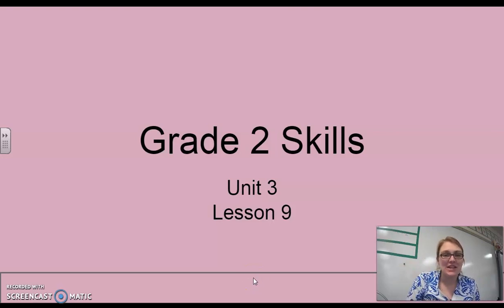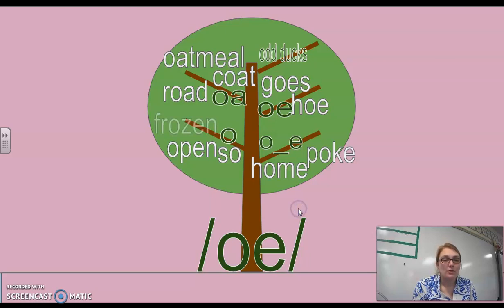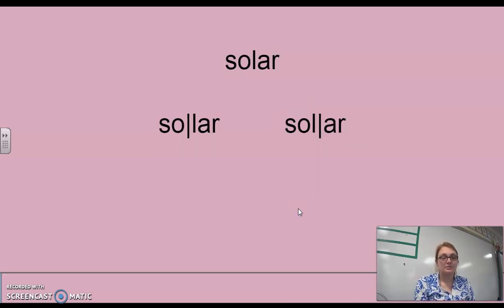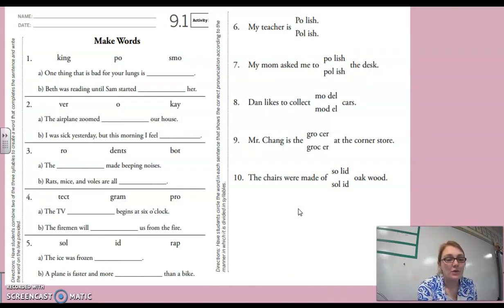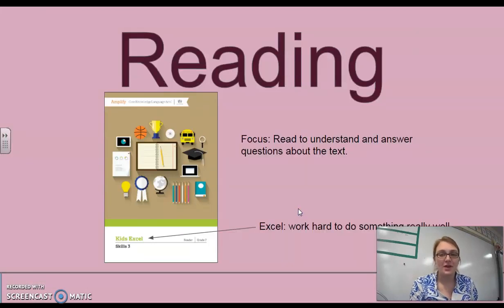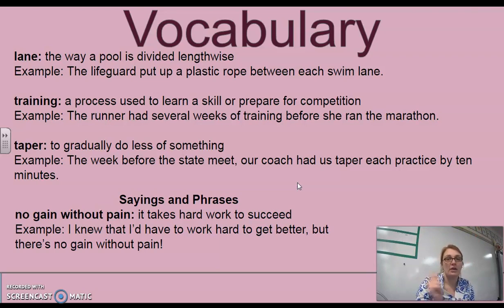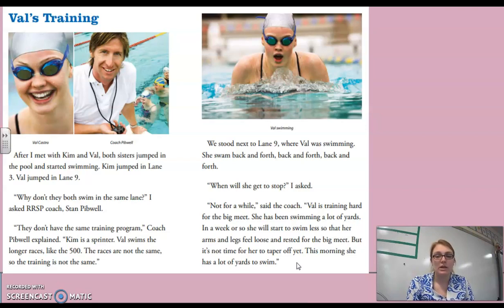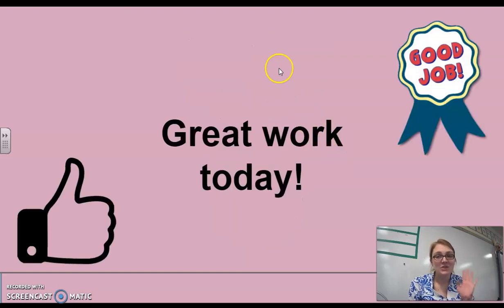2nd Grade CKLA Skills - Unit 3 Lesson 9 Spelling Alternatives: Tricky Spelling ‘o’ › /o/ and /oe/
2nd Grade CKLA Skills - Unit 3 Lesson 9 Spelling Alternatives: Tricky Spelling ‘o’ › /o/ and /oe/